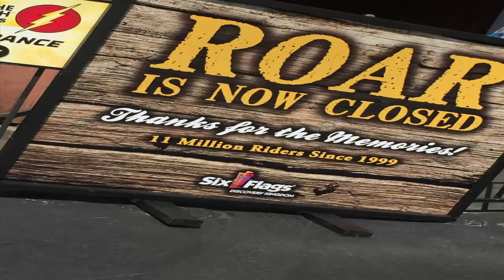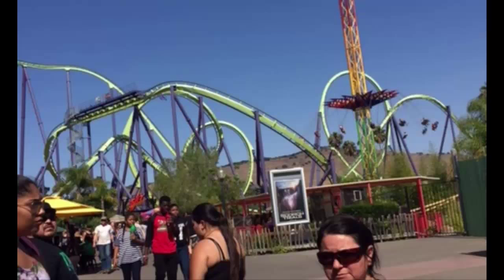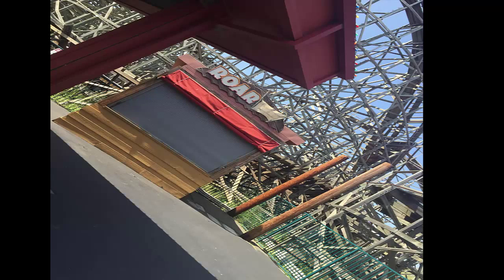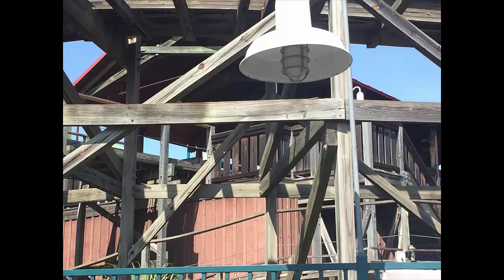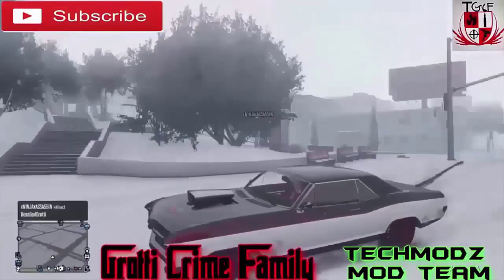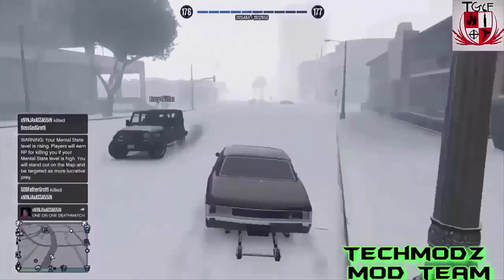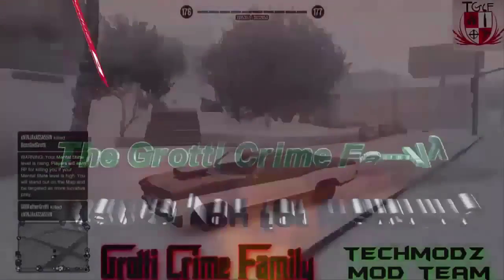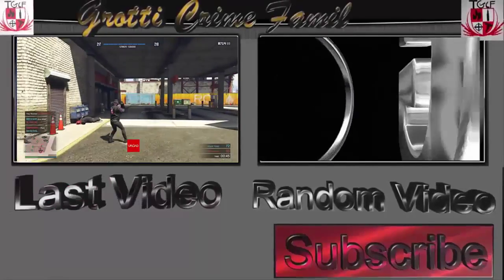RMC Roar confirmed